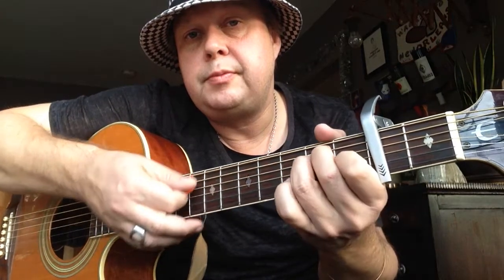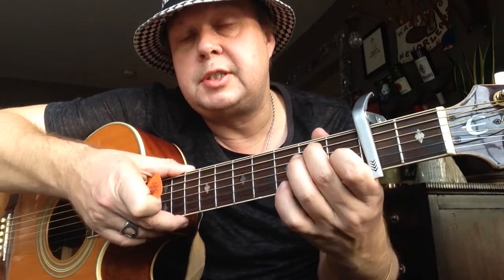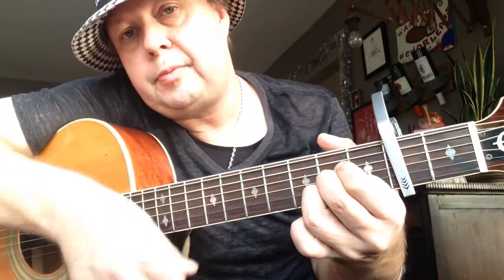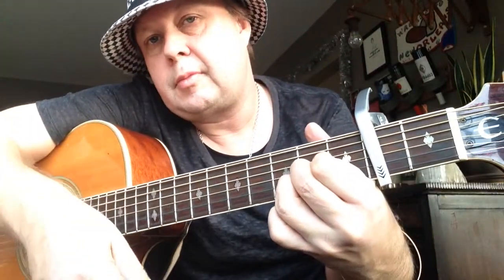Zayn - Pillowtalk - Guitar Lesson